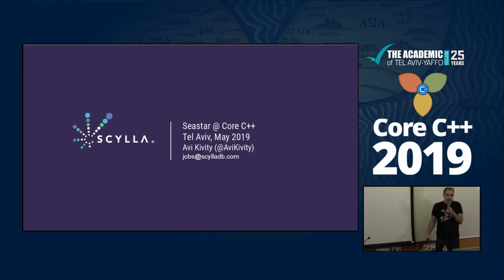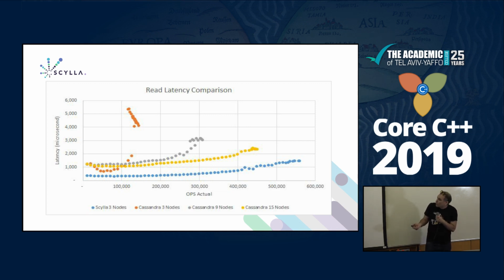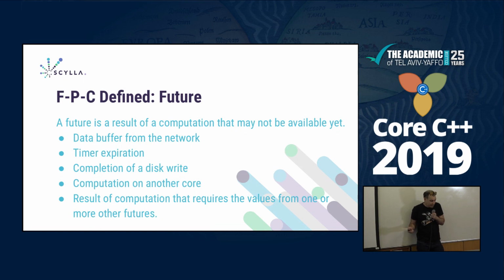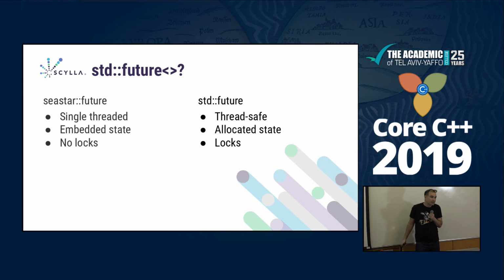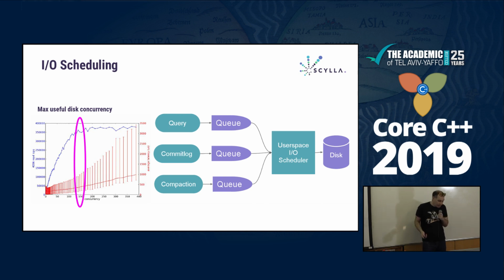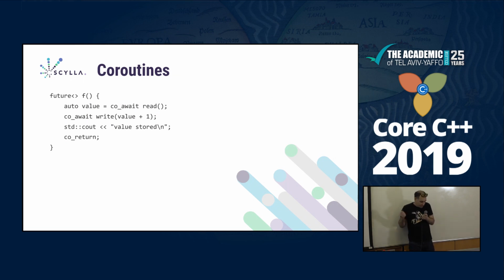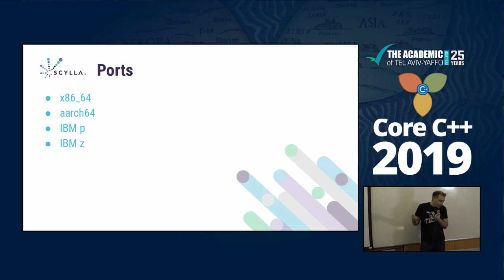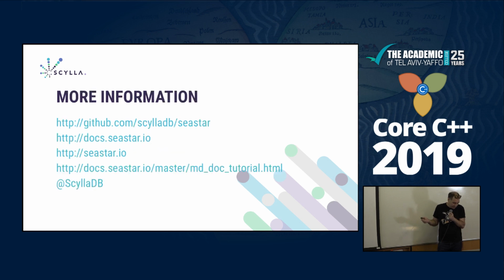Core C++ 2019 Avi Kivity Building efficient I O intensive applications with Seastar